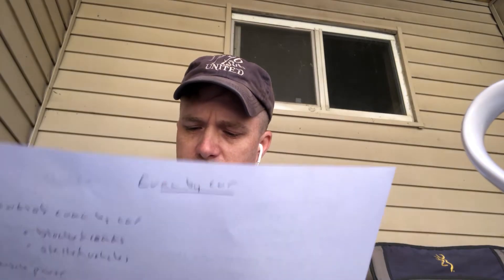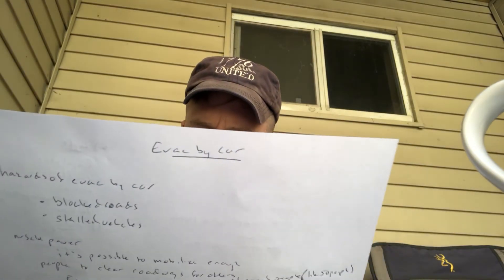Evac by car / check lists